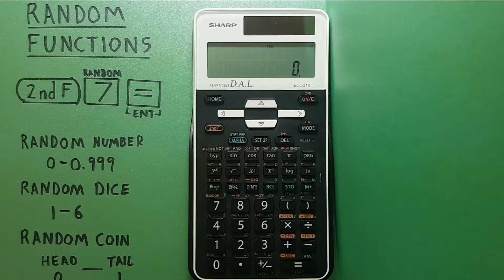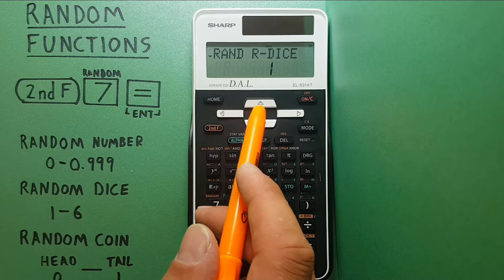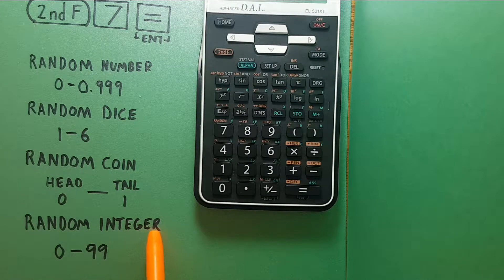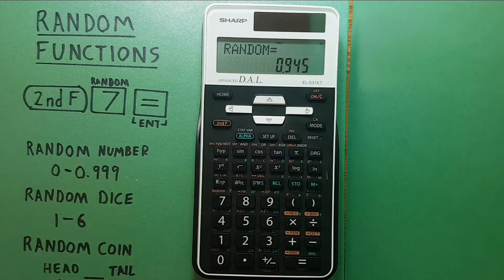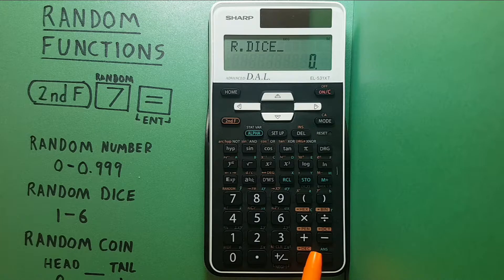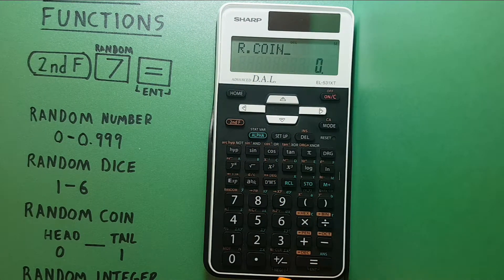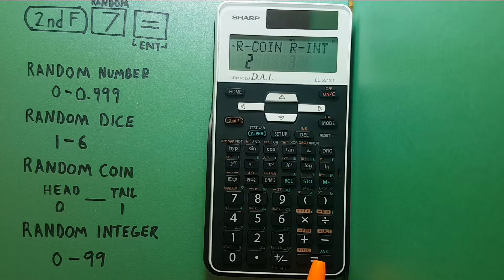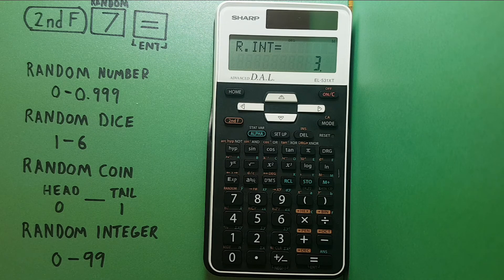Random Number Functions on the Sharp EL-531 Calculator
A quick tutorial on how to use the random number functions on the Sharp EL-531XT calculator. The 4 functions are: Random Number (0), Random Dice Roll (1), Random Coin Flip (2), Random Integer (4).